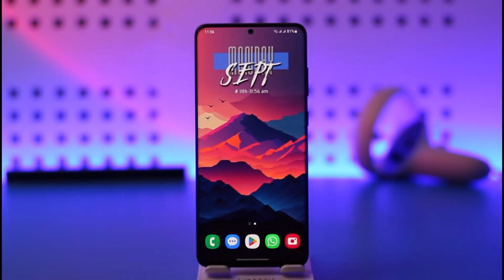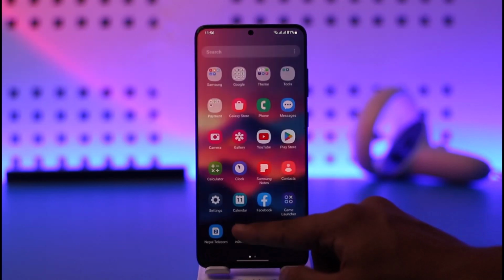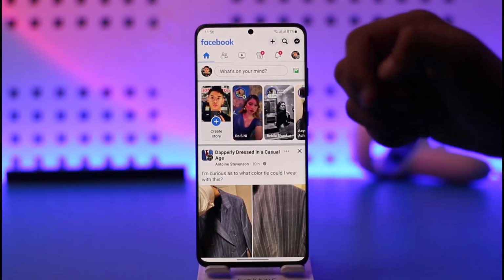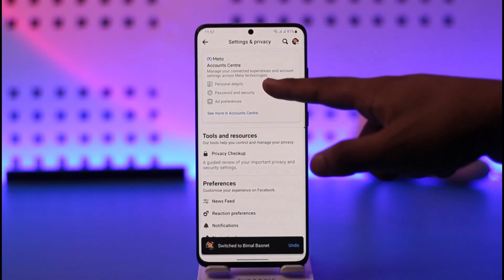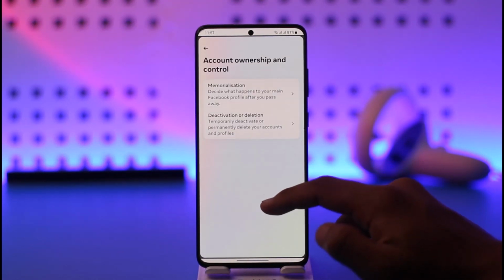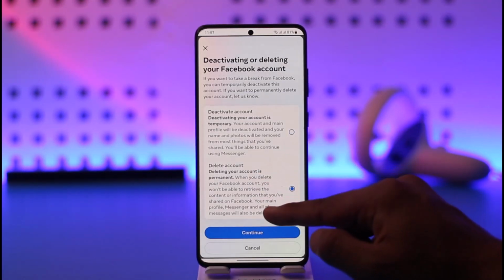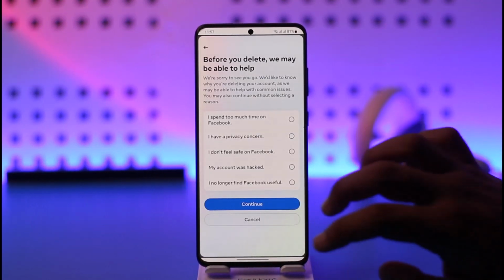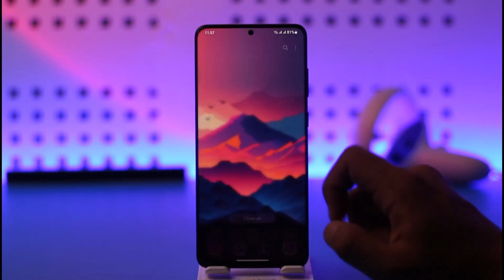How to Delete Facebook Account Permanently !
This video guides you through an easy step-by-step process to delete or close your Facebook account permanently. So make sure to watch this video till the end.

~ Chapters:
0:00 Introduction
0:11 Delete Facebook Account Permanently
0:56 Conclusion